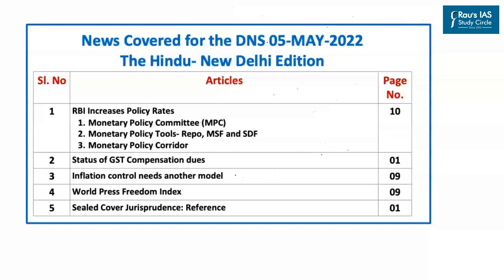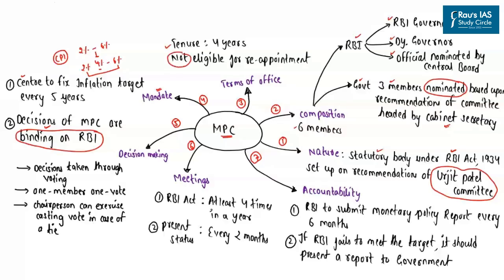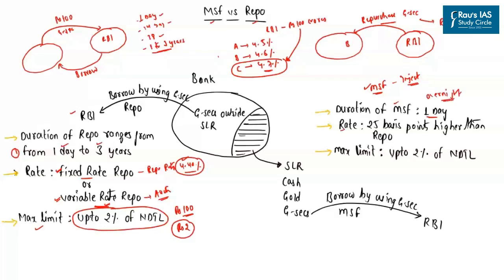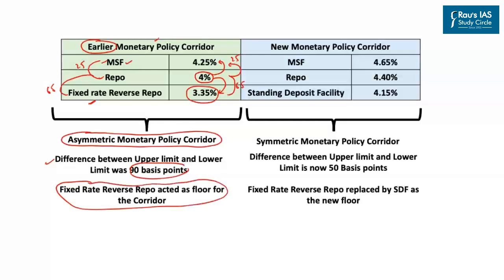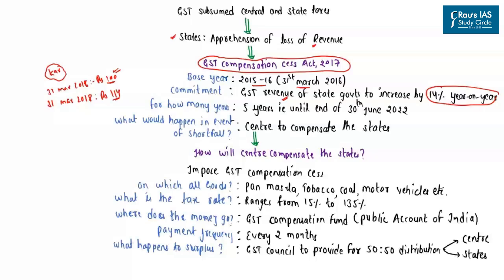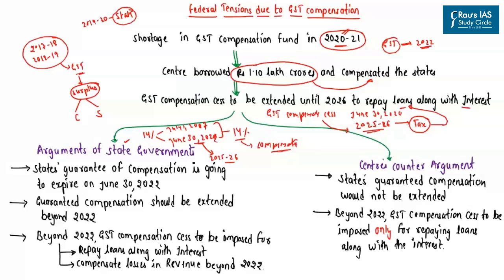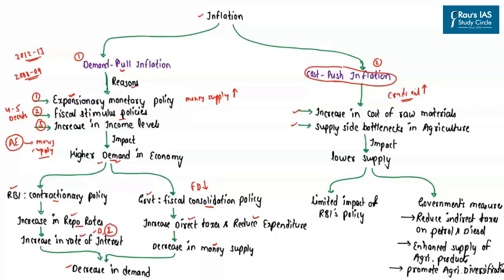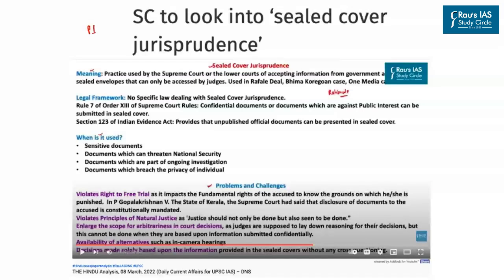THE HINDU Analysis, 05 May, 2022 (Daily Current Affairs for UPSC IAS) – DNS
Presented by: Mr. Basava Uppin of Rau’s IAS Study Circle

► THE HINDU
1. Announcement – Weekly Practice Question for Mains – (00:50)
2. RBI Increases Policy Rates: Indian Economy – (01:14)
       a. Monetary Policy Committee (MPC)
       b. Monetary Policy Tools- Repo, MSF and SDF
       c. Monetary Policy Corridor
3. Status of GST Compensation dues : Economy ¬(27:52)
4. Inflation control needs another model– Economy – (43:59)
5. World Press Freedom Index – Current Affairs (56:14)
6. Sealed Cover Jurisprudence – Polity and Governance (58:58)
7. Question for the day (59:47)

Monetarypolicy

Indian Economy
Government Schemes 2022
Polity & Governance
Environment, Ecology & Biodiversity
Science & Technology
International Relations